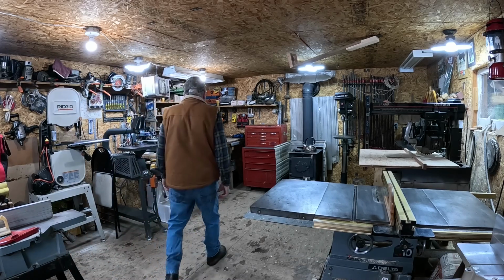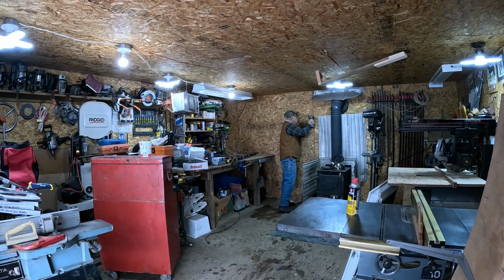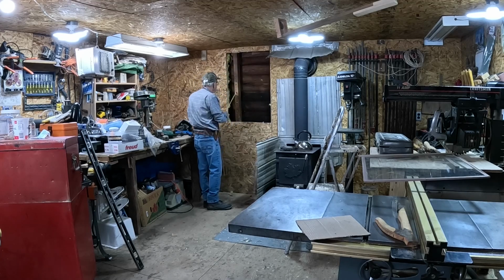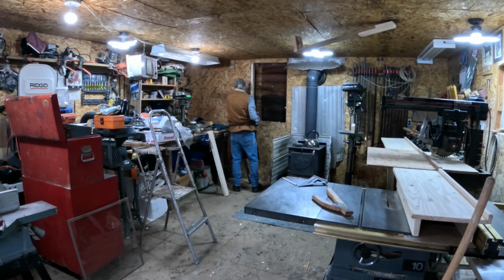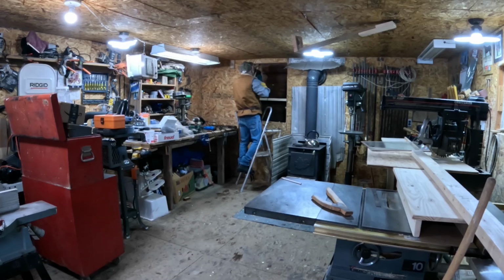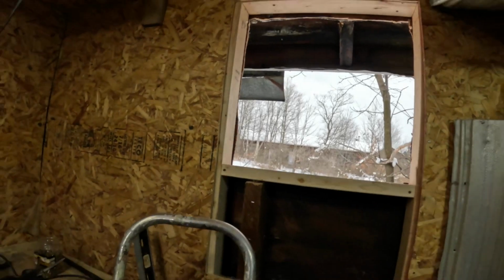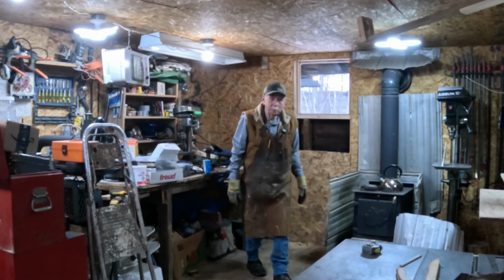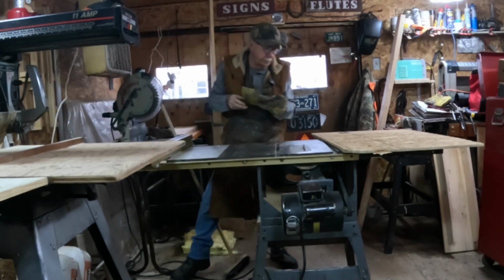A Window to the North: Brightening Up My Woodworking Shop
Today's the day I'm finally putting in an old window in my woodworking shop. It's been a long time coming.  I hope you enjoy the video!